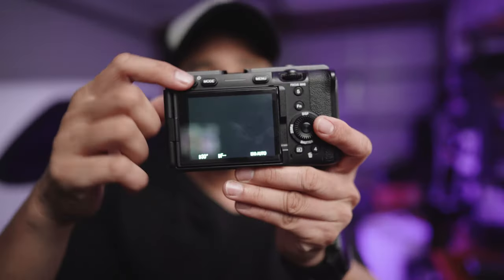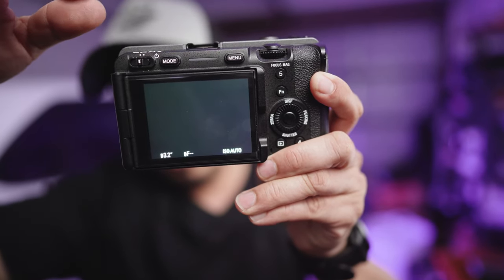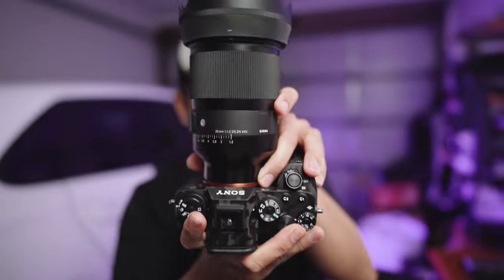boot loop issue (vlog)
vlog 520 boot loop issue